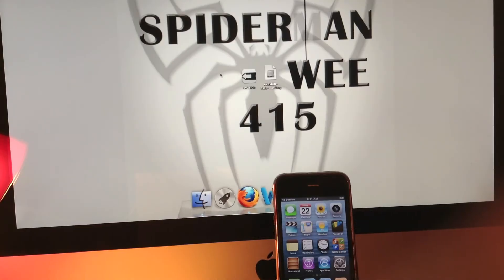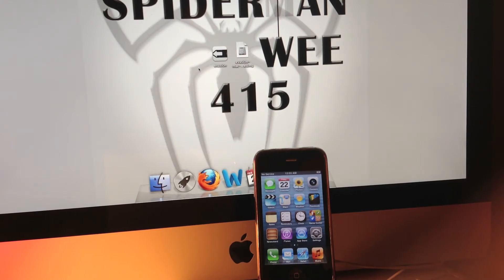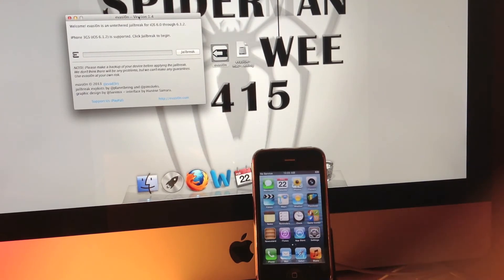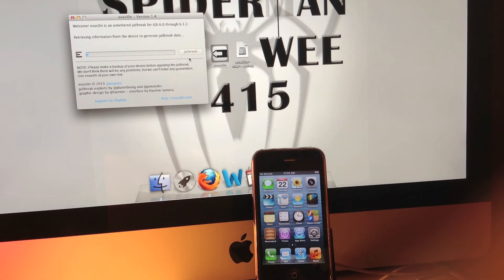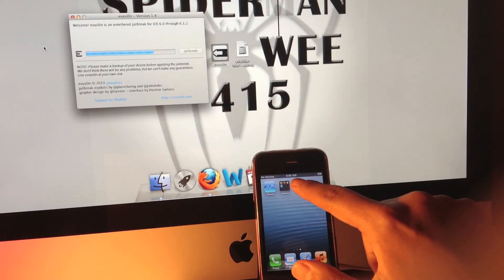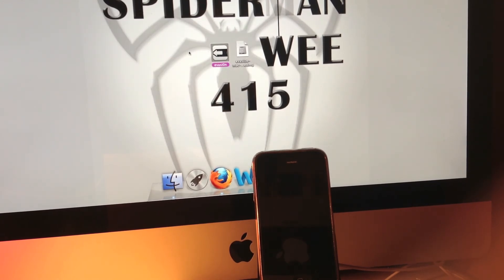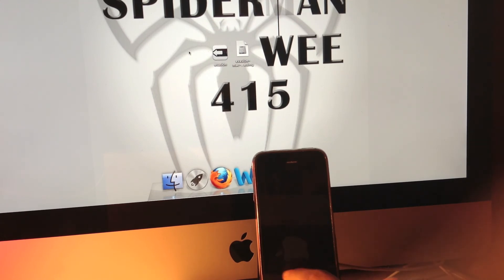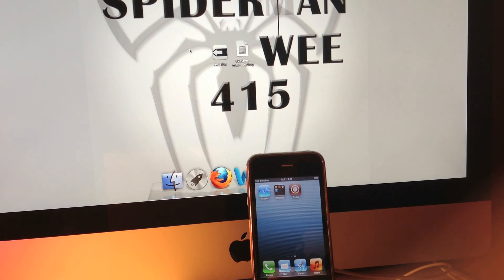Evasion - How to Jailbreak iOS 6.1.2 Untethered - iPhone 5/4s/4/3gs | iPod 5/4 | iPad 4/3/mini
In this video I show you how jailbreak your iDevice in iOS 6.1.2 Follow the steps clearly!

Thanks to iDownloadBlog for the links!